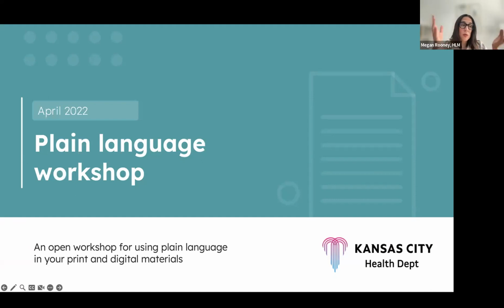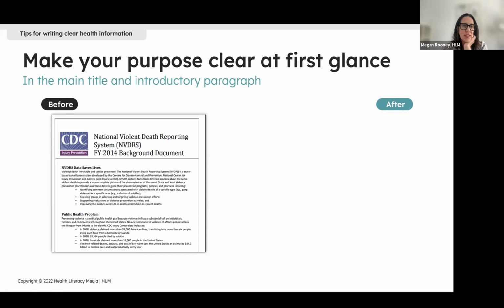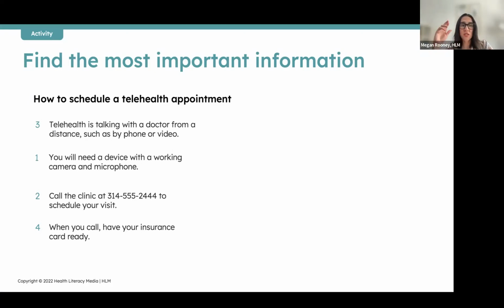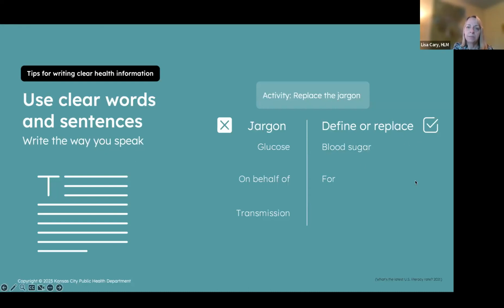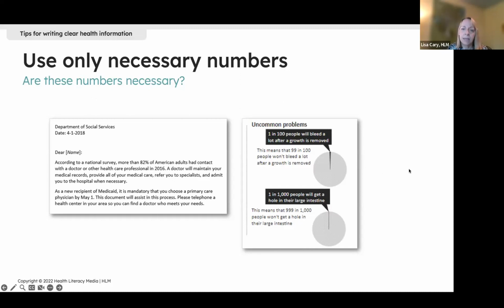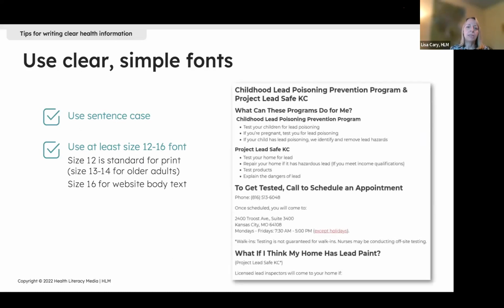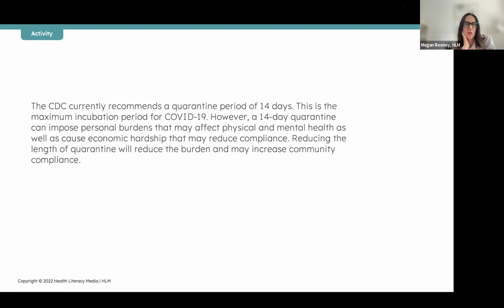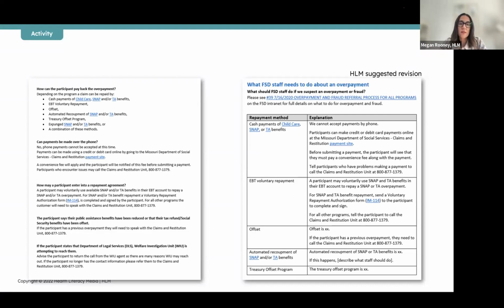KCHD training 15 Open Workshop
Open workshop.  Free health literacy online open workshop for real-time feedback on materials submitted by participants.